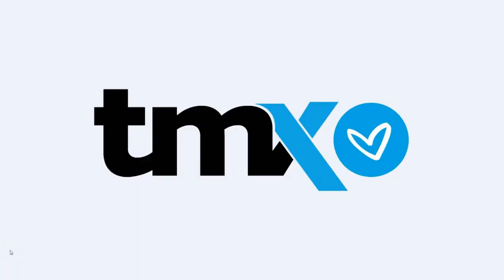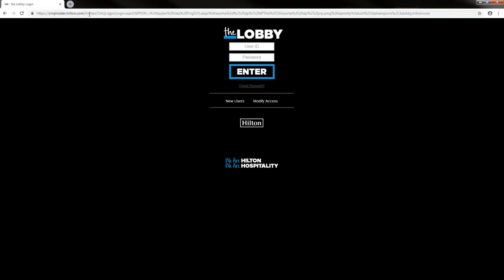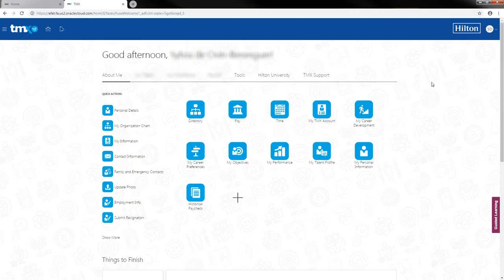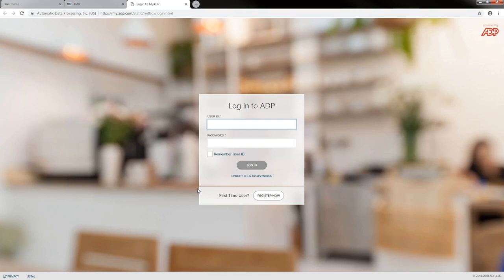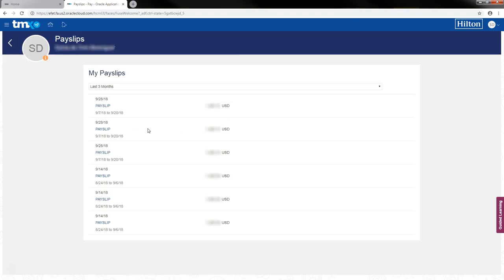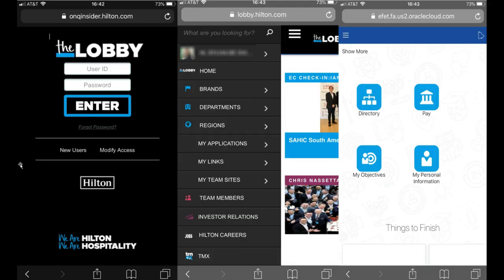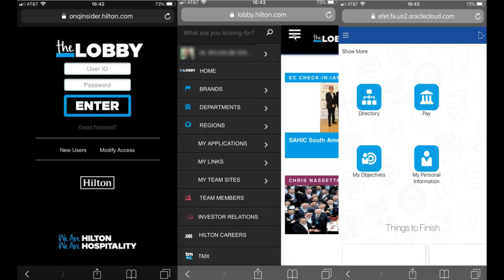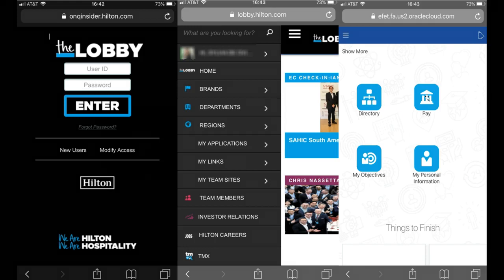How to View Your Payslip in TMX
This video will support you in viewing your payslips in TMX.